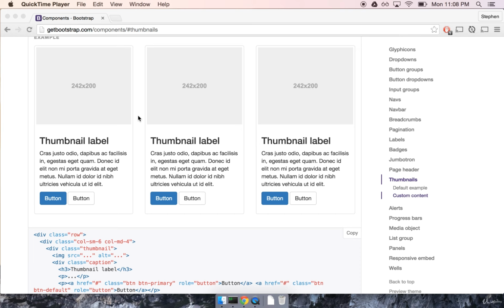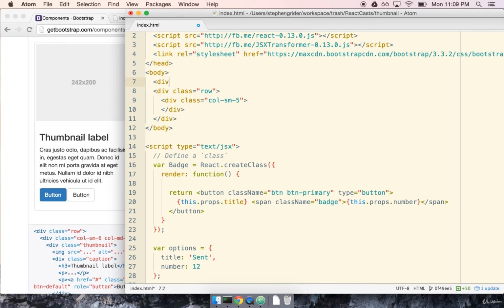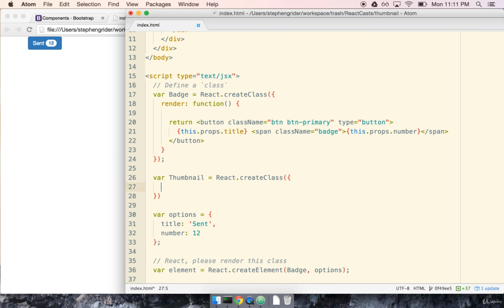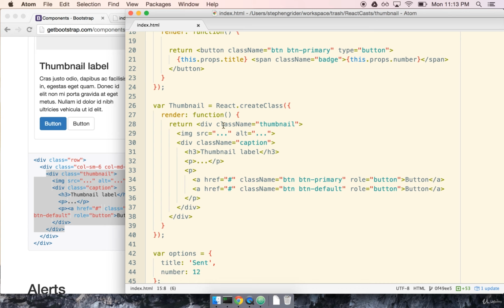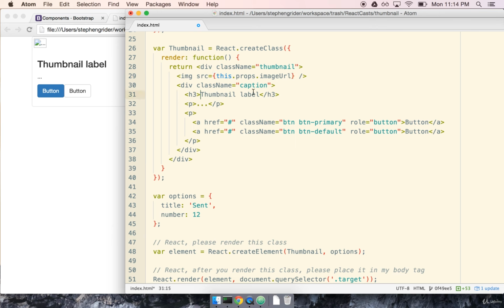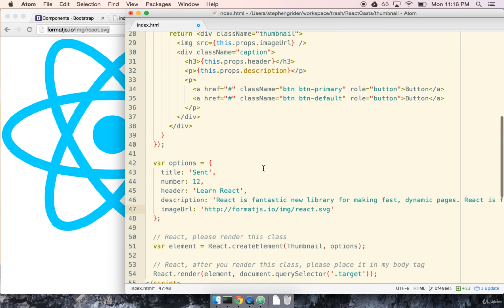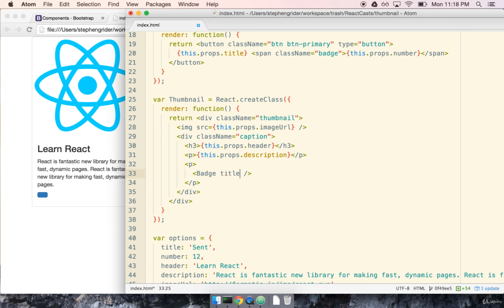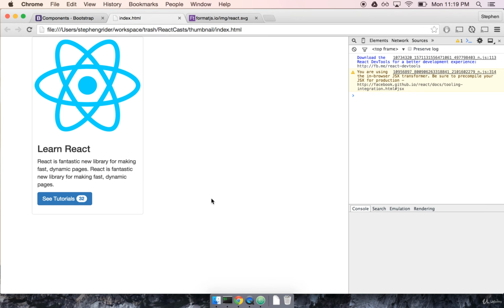Build Web Apps with React JS and Flux 2 4 Composition Props Selection